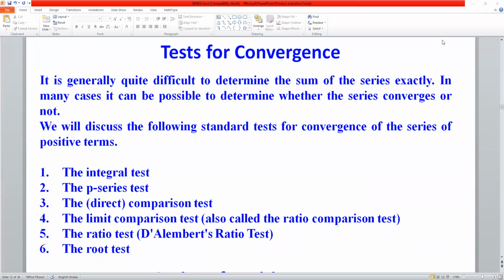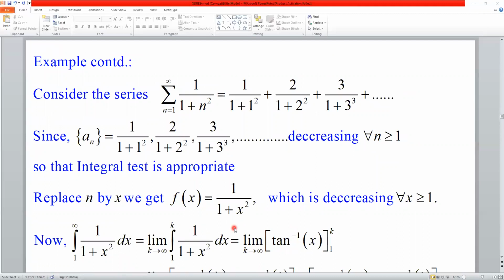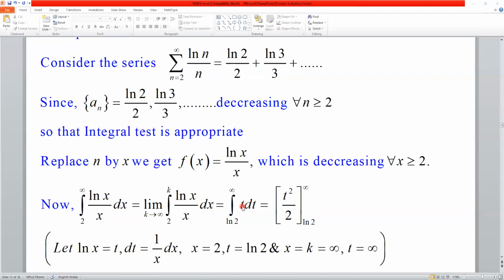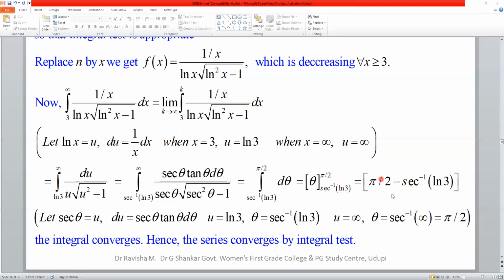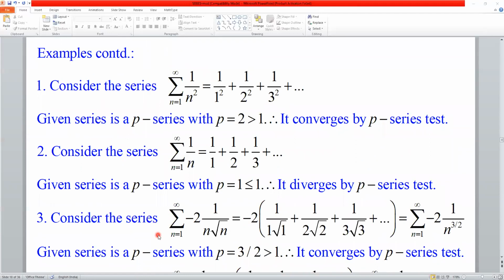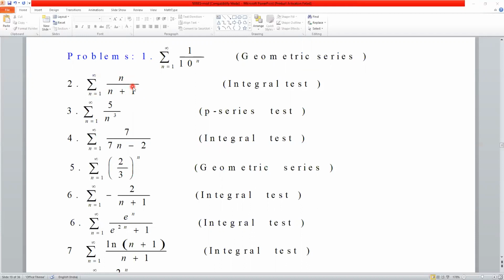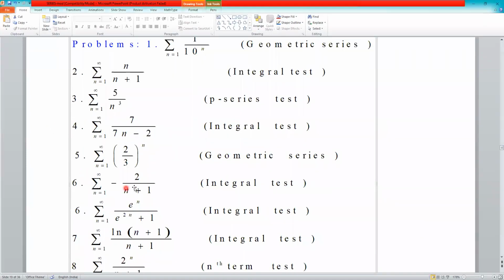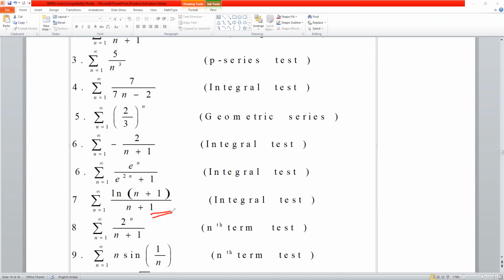Integral & p Series test